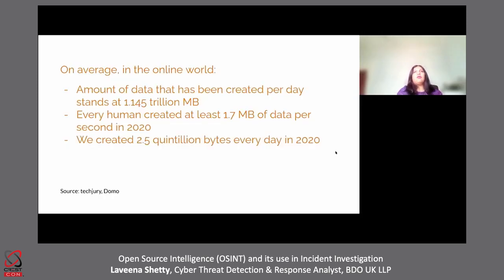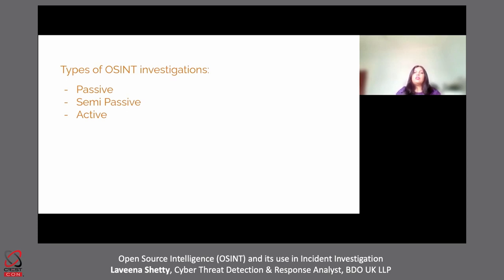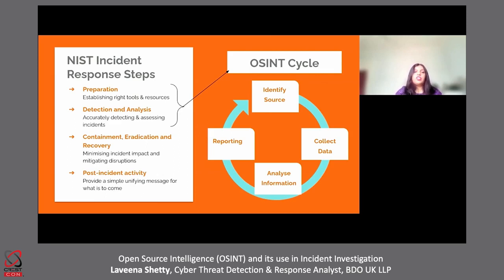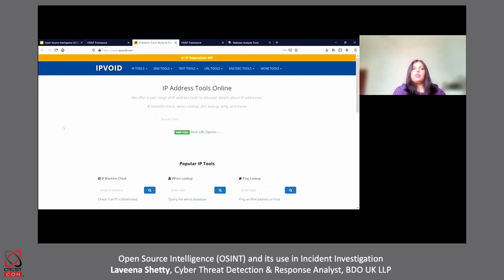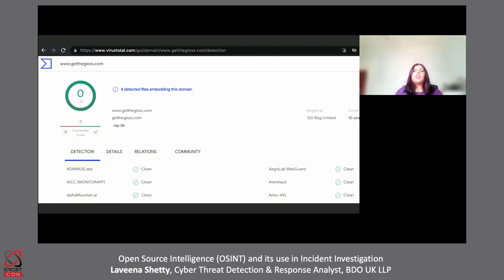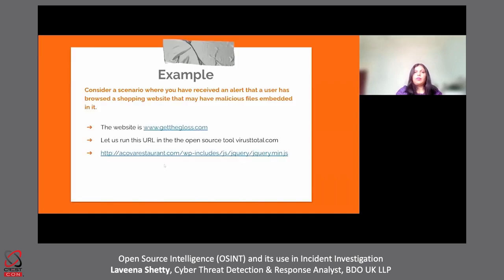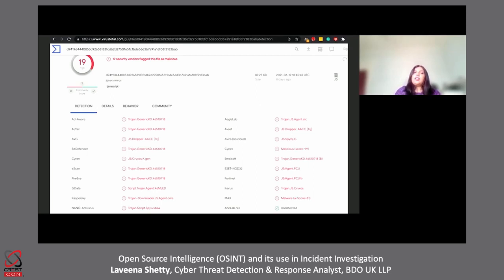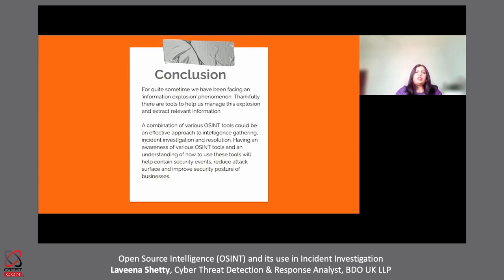Open Source Intelligence (OSINT) and its use in incident investigation: Laveena Shetty (BDO UK LLP)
OSINT is about uncovering and processing vast amounts of publicly available information and converting that information into actionable intelligence. For Blue Teamers, this intelligence is vital to detecting threats to their environment, and responding by deploying appropriate mitigation techniques. This presentation focuses on how the often underestimated, yet valuable OSINT, could add value in the incident investigation process.

Laveena Shetty is a Cyber Threat Detection & Response Analyst at BDO UK LLP. She works in the Detect and Response team of the CISO office, and is responsible to ensure timely and effective management of security events and incidents, investigate cyber incidents, identify root cause, follow up actions to avoid recurrence and ensure all identified incidents are managed to a satisfactory conclusion.